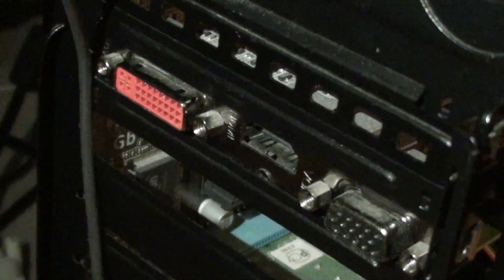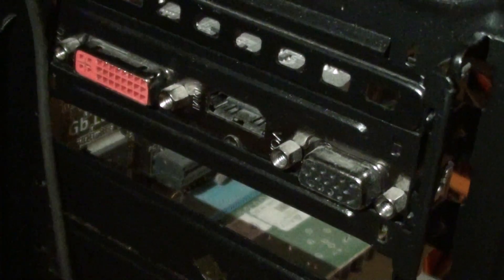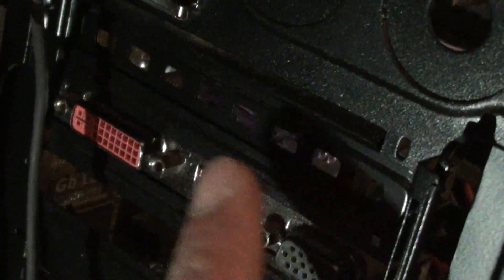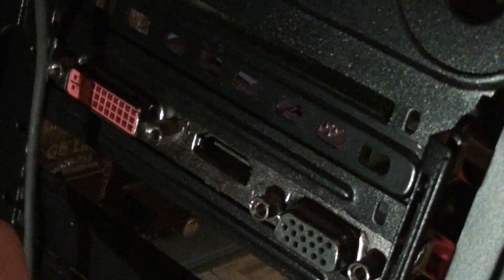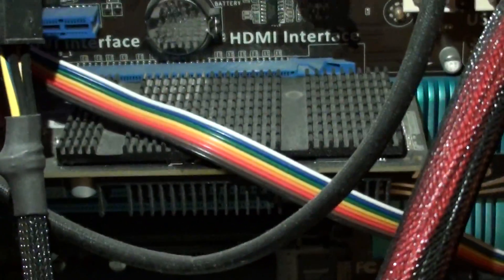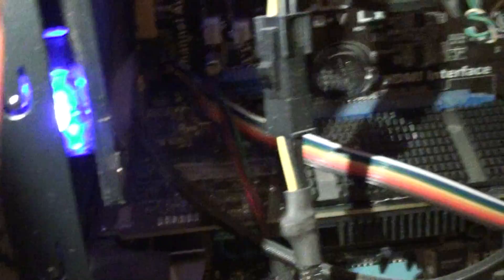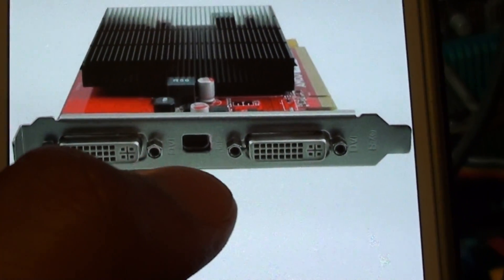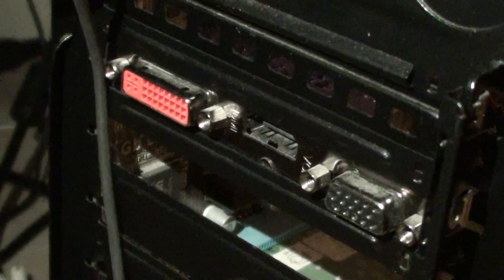ATI Radeon HD 5450 Graphics AMD: Understand Issues With Displaying 3 Monitors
Do you have a ATI Radeon HD 5450 Graphics AMD graphic card, and you wanted to use three monitors at the same time.

I will discuss which graphic card is right for you, which one works and which one doesn't have the capability to use three monitors simultaneously.